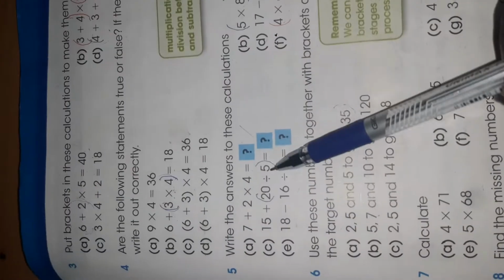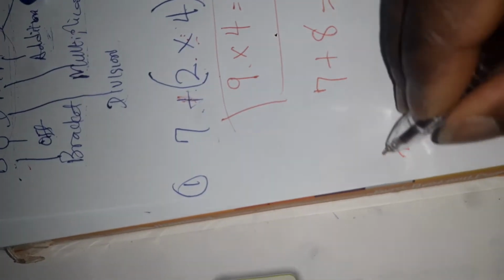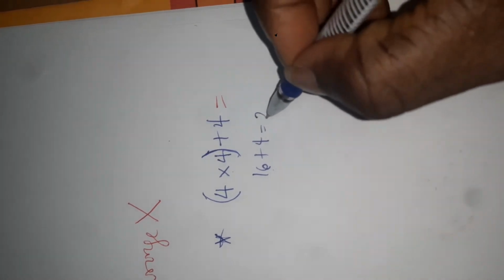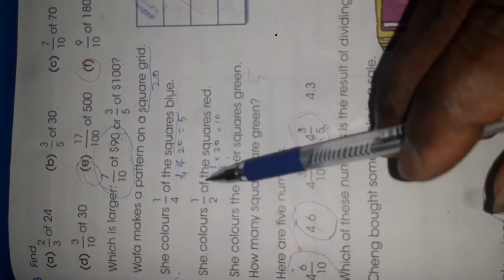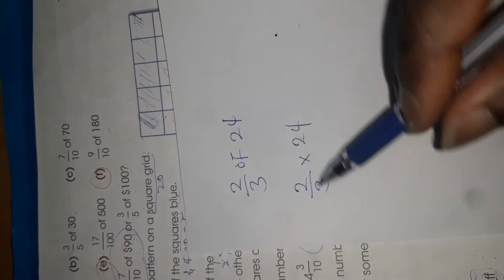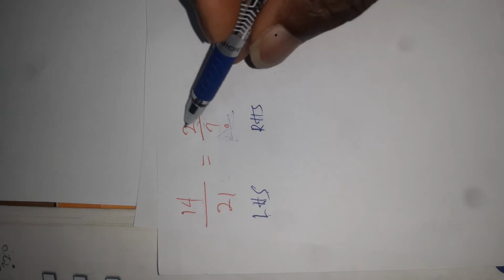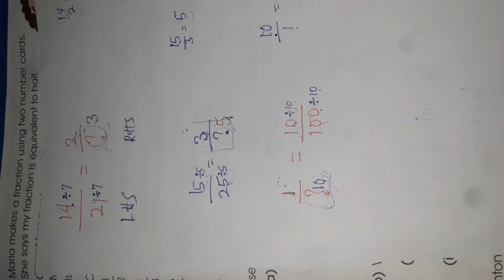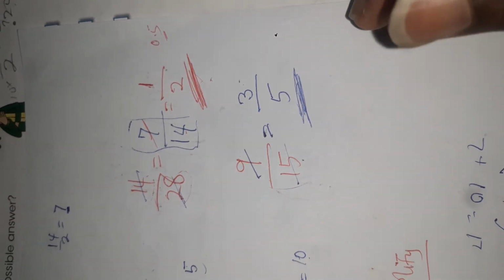June 3, 2020